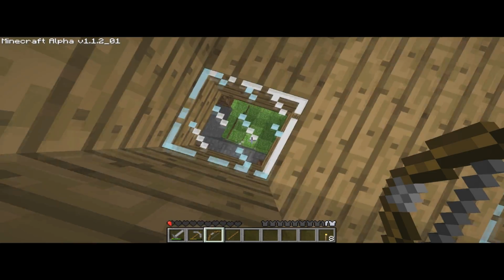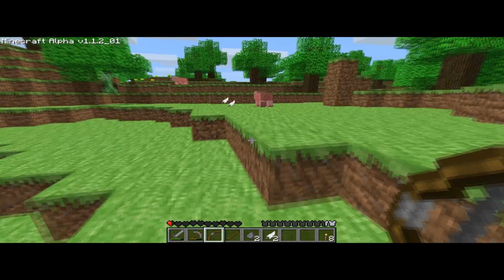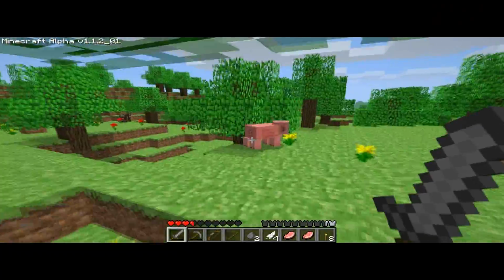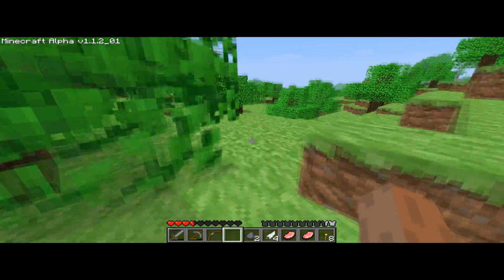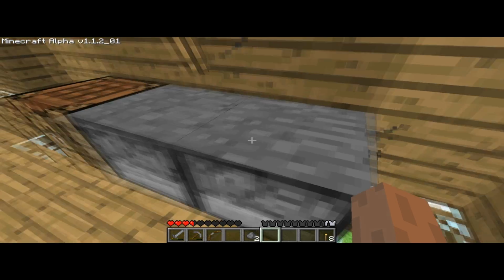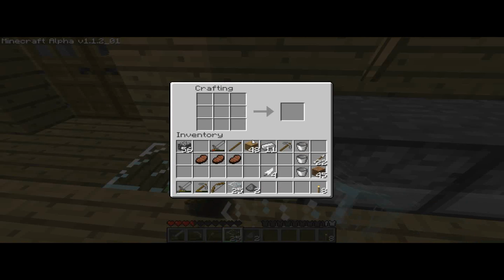Minecraft Let's Play! Episode 8 - Pushing Onward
Still the same stuff :P